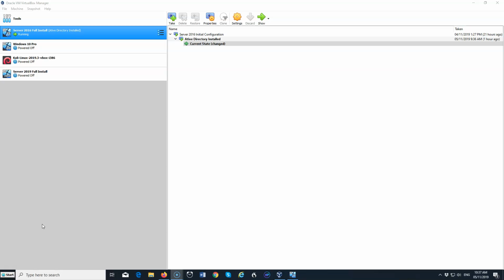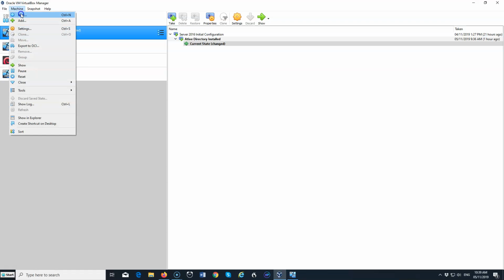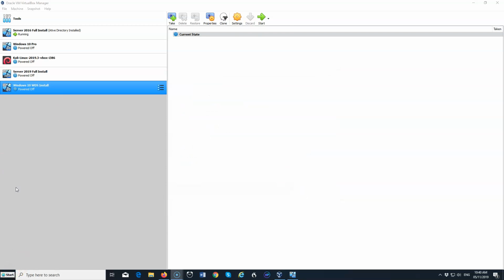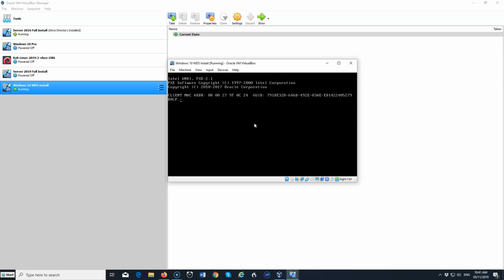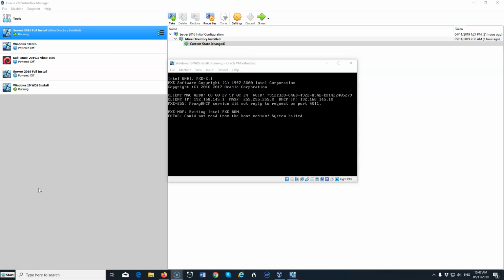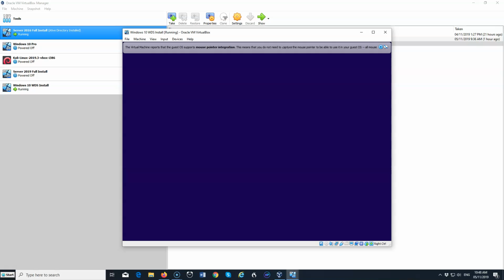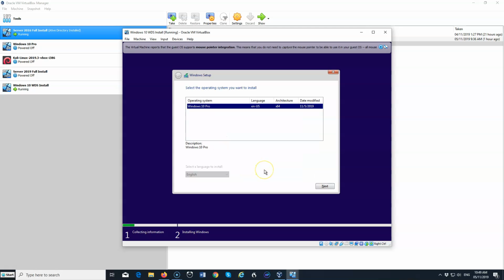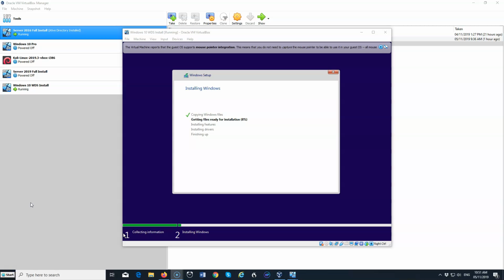Create a Remote Install of Win 10 Using WDS